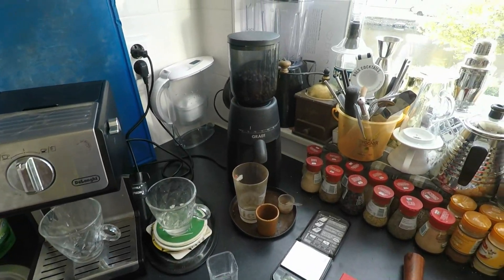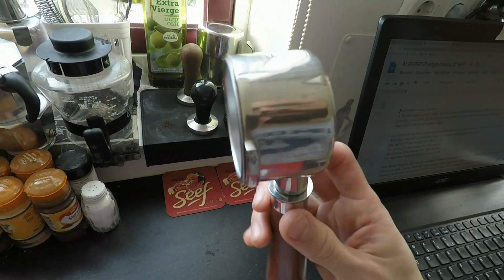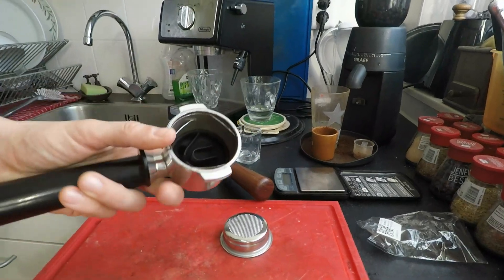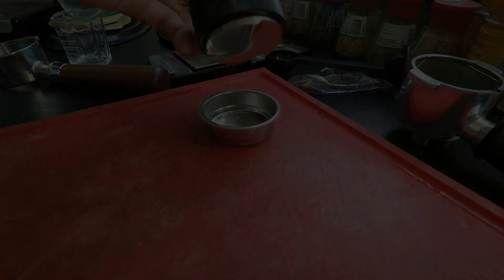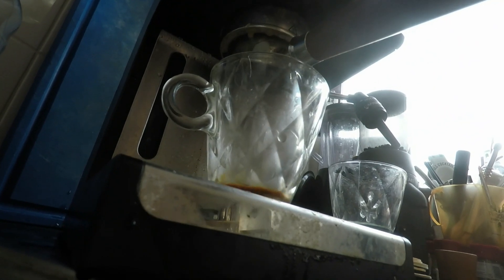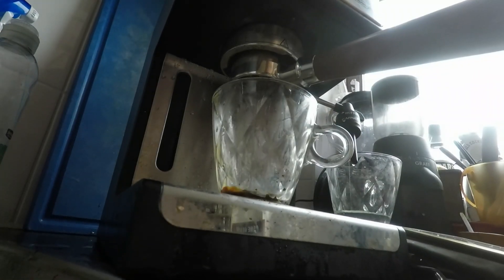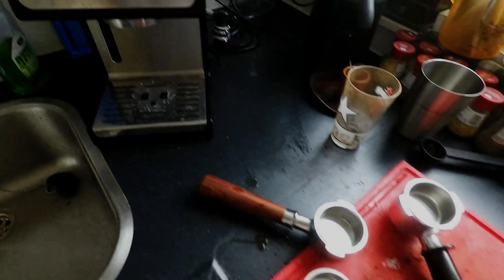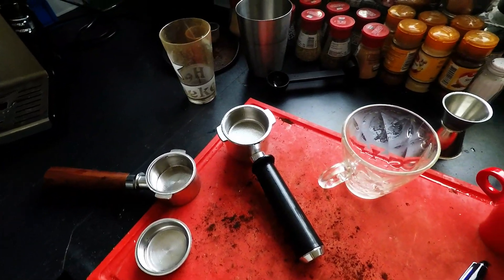TEST = AliExpress Single Shot Espresso Basket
Test report of the AliExpress single shot non-pressurized filterbasket, in combination with my DeLonghi ECP35.31 and Graef CM702 grinder.

HOW TO START DIALING IN
If I had to dial in without prior knowledge, I would start with determining the test dosage or pre-extraction weight. The minimum and maximum for baskets this size are usually in between 7 and 9 grams. I would thusly start with the median pre-extraction dose that the basket could hold, being 8 grams. This would give me some play to really fine-tune the shot later on, if needed.

Next, I would pull a shot with my grinder at the coarsest espresso grind setting, which is setting 25 with two 0.2mm washers installed. It would come out too fast but I would take note of the time. Then I would go to the other end of the spectrum, setting 5, and note the flowthrough time.
Now knowing both extremes, I would estimate where on the scale of 5-25 the desired time would lie: more coarse or more fine, and try that setting. From there it would be fine tuning by going a little finer or coarser depending on the output time.

I've had sessions of only 4 tries, up to 15 or more. In this case, I had to stop at 13 tries, when I confirmed that the basket + naked portafilter combination had a very specific malfunction.

If you are like me, you are passionate about your bartending and barista equipment. Watch me try and get the most out of my coffee set up this "Budget Barista" mini series.

Filmed November 2020 at home
Camera: GoPro HERO5, handheld
Video edit: GoPro Studio
Voice recording: Samsung A70
Audio montage: Acoustica